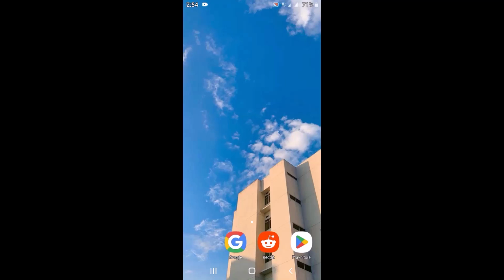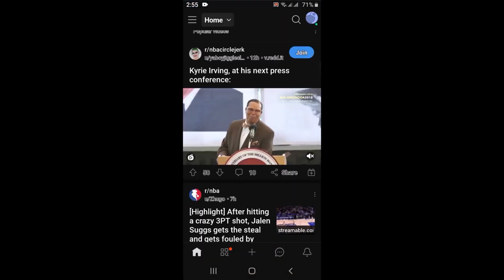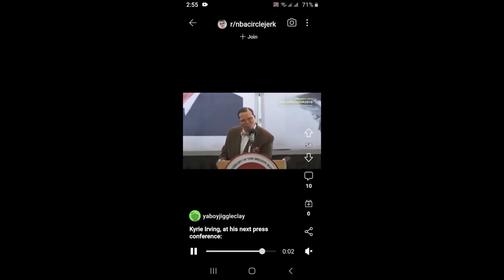How to Get Sound on Reddit Mobile ! (Quick & Easy)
This video guides you in an easy step-by-step process to get sound on Reddit Mobile.

Follow these simple steps:
1) Make sure to check your device's volume.
2) Next tap on the video.
3) Next in the bottom right corner tap on the volume icon.
4) Make sure it's not mute.
That's it.